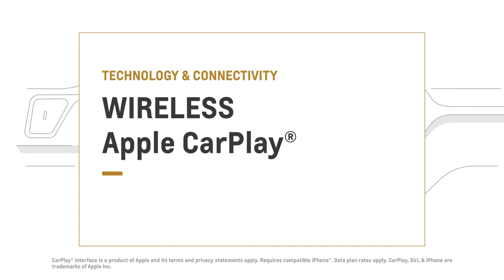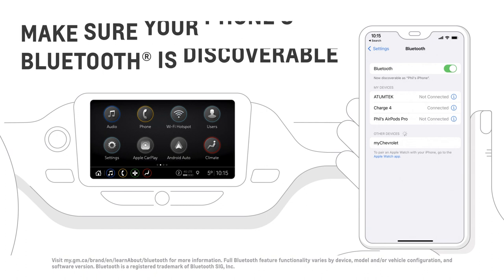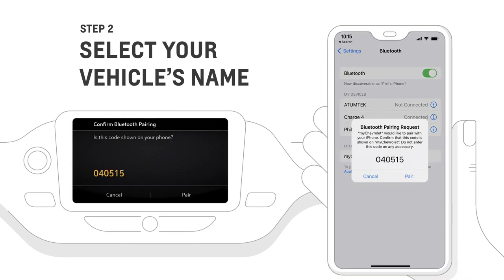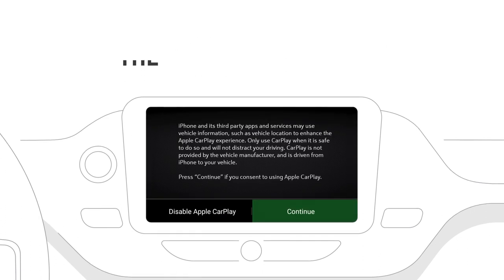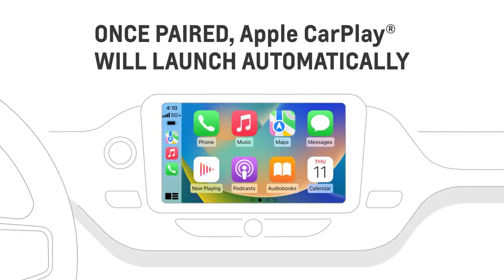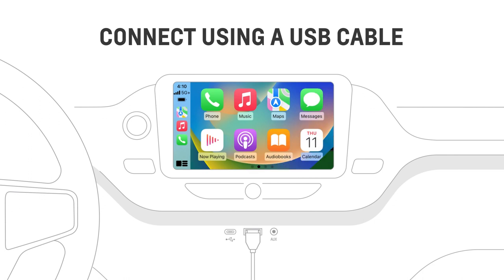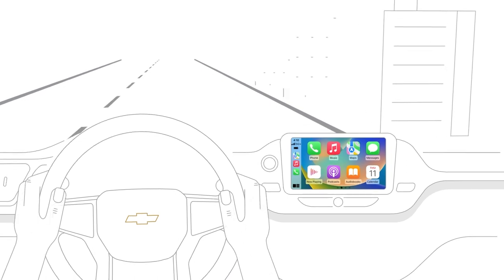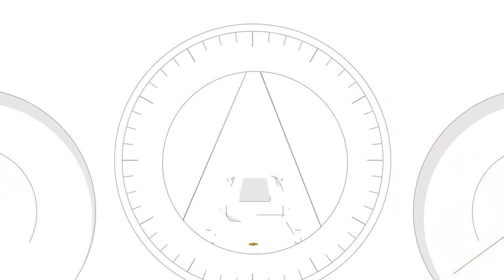How to Use Wireless Apple CarPlay | Chevrolet Canada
Learn how to connect wirelessly with Apple CarPlay in your Chevrolet vehicle.